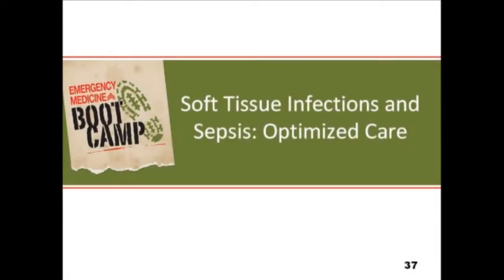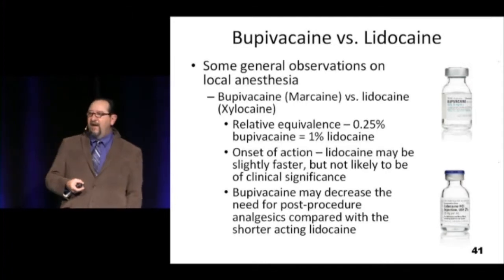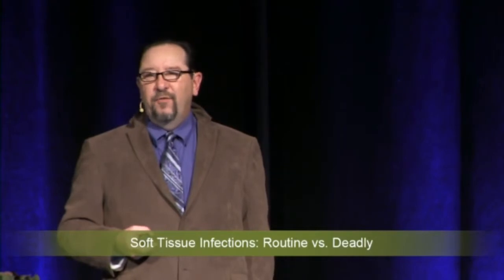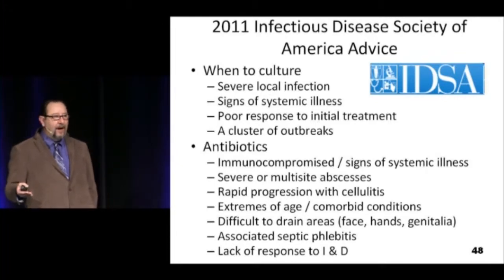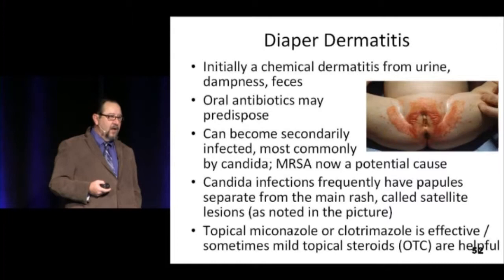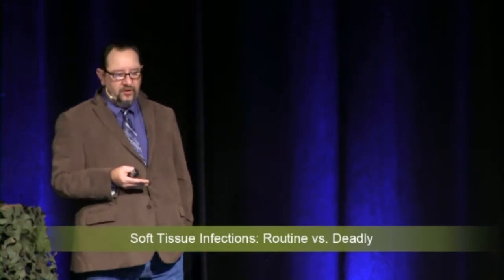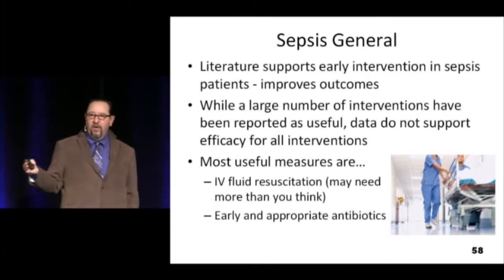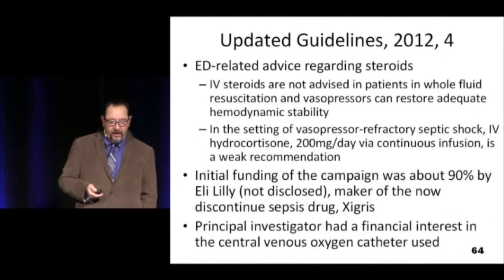ERBC 33 Soft Tissue Injuries